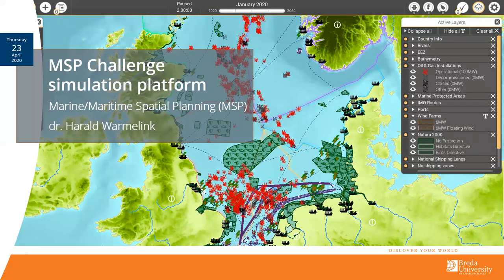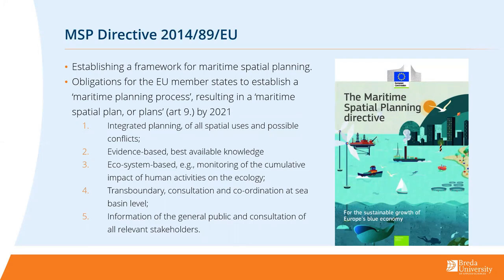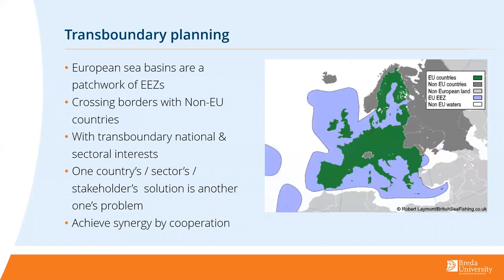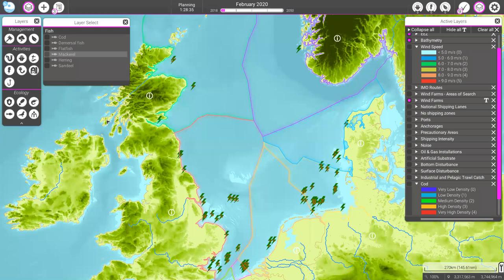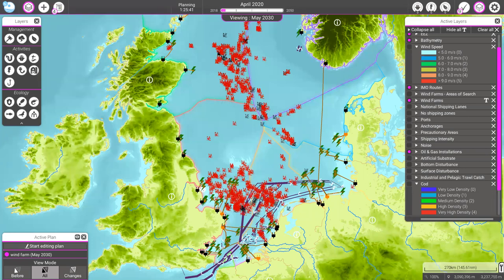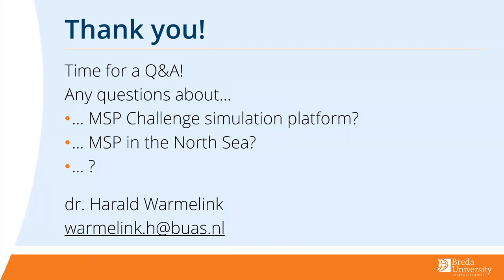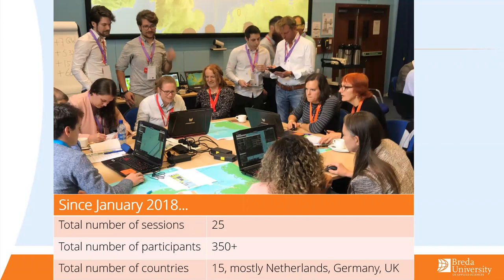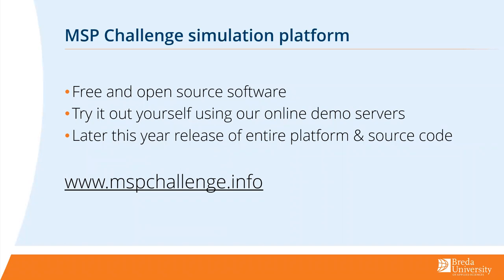MSP Challenge: Exploring the complexity of marine spatial planning in a multi-player simulation game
OpenChannels is designed to become your comprehensive source for news, guidance, and community discussion on sustainable practices in ocean planning and management.  Are you interested in marine spatial planning?  Ecosystem-based management?  Marine protected areas?  OpenChannels seeks to provide the information and expertise you need.